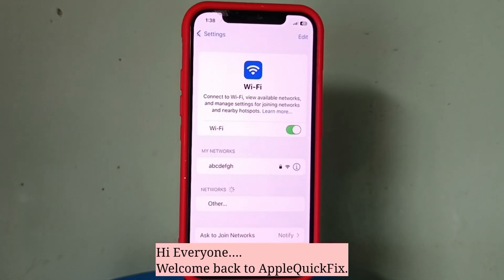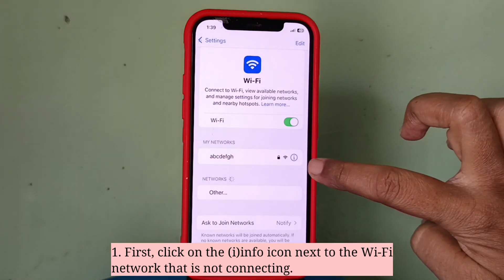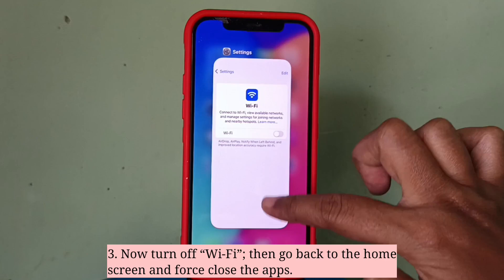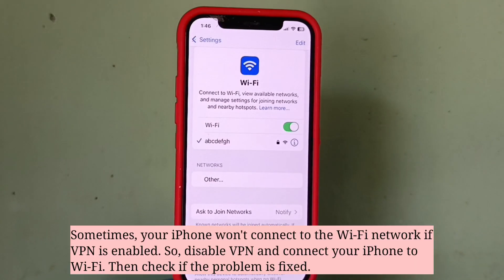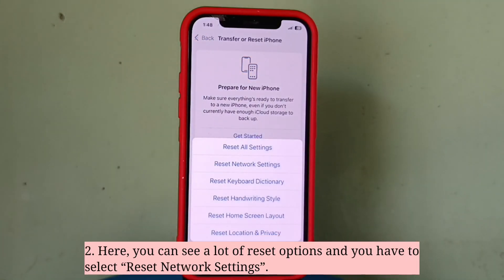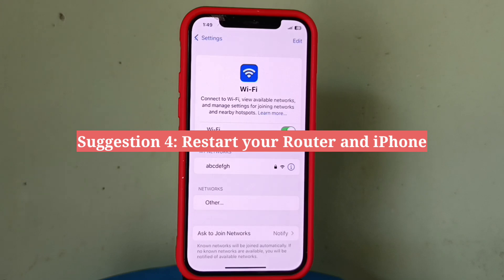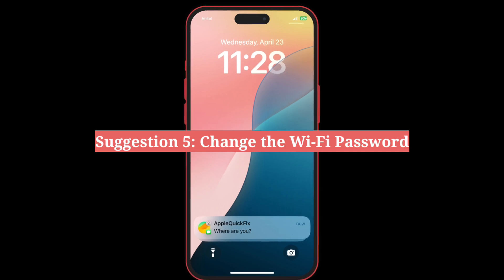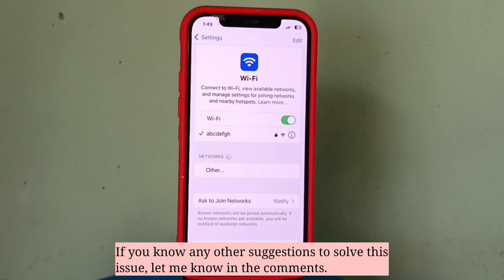iOS 26 Unable To Join the Network Error on iPhone? Here's the fix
ios 18.6 unable to join the wifi network iphone, ios 18.6 unable to join network after reset on iPhone.